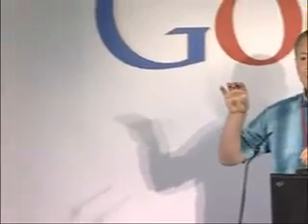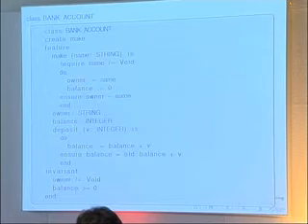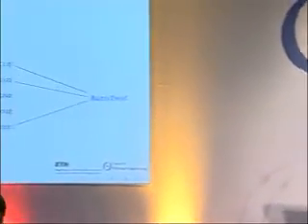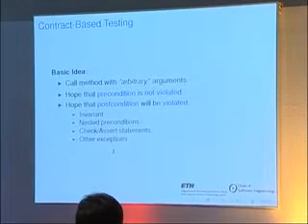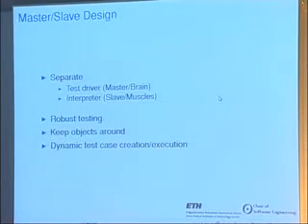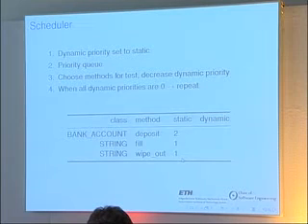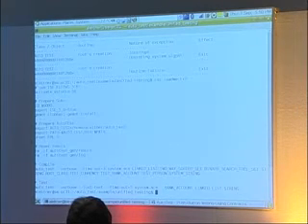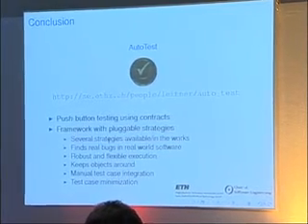AutoTest: Push-button testing using contracts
Google London Test Automation Conference (LTAC)

Presenter: Andreas Leitner  Credits: Presenter:Andreas Leitner